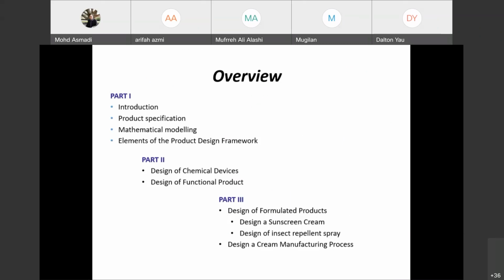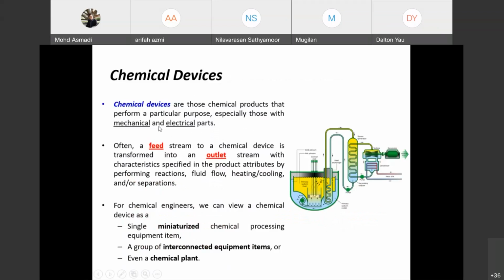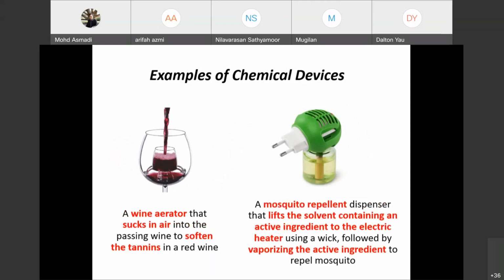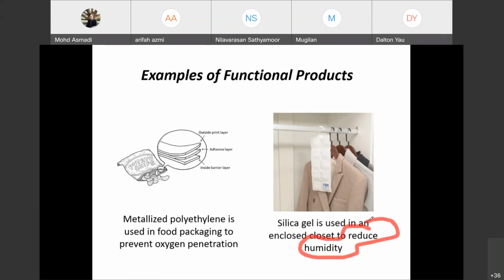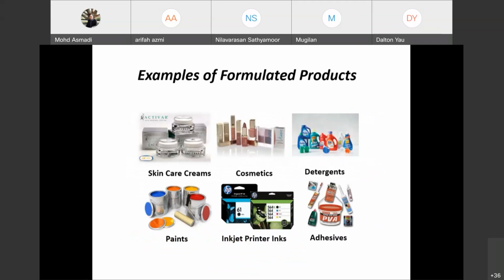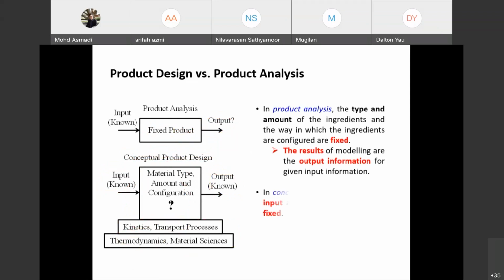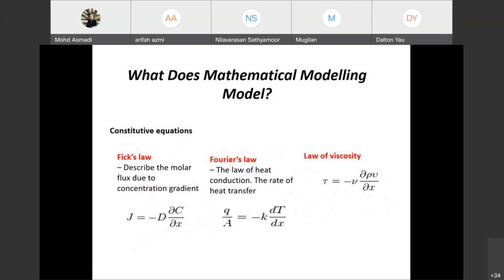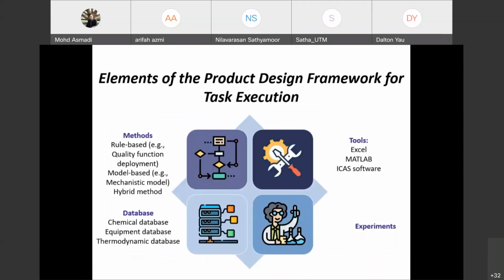SKTK4143 Chapter 5_Part 01